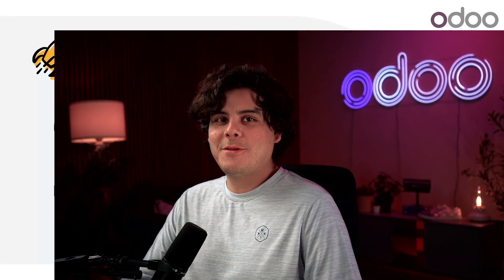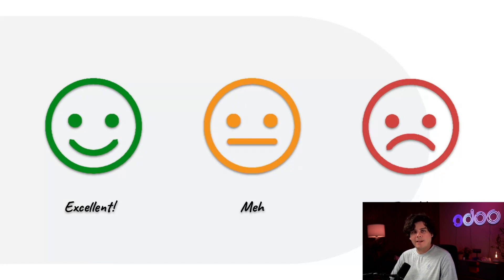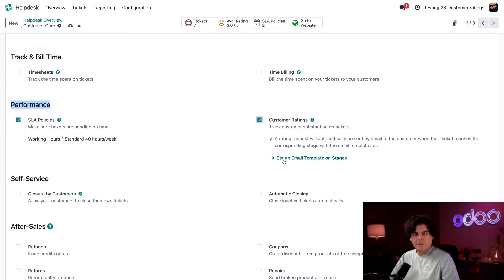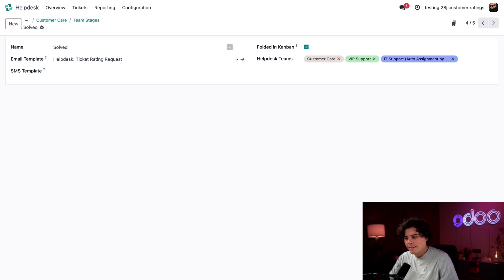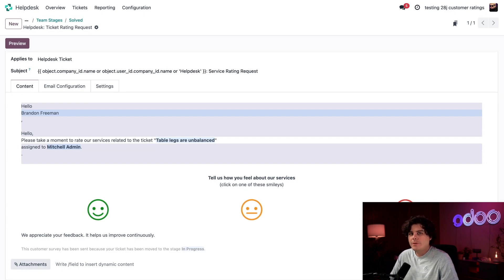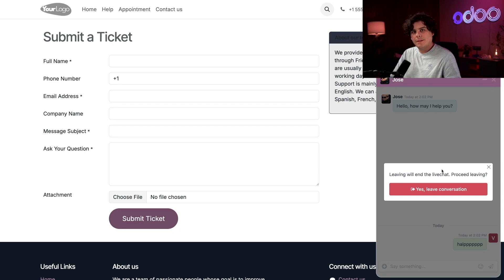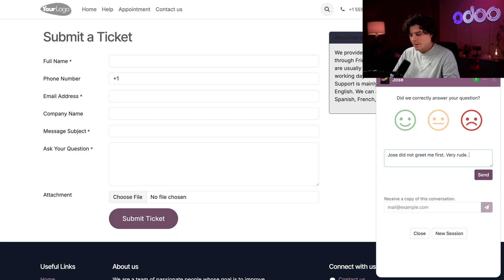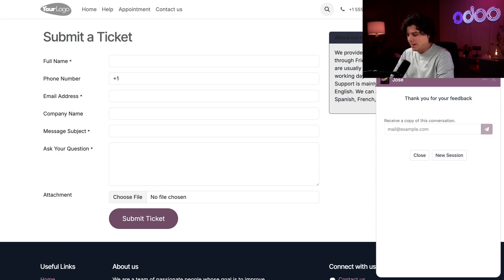Customer Ratings | Odoo Helpdesk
In this video, learn how to request customer ratings on Helpdesk tickets and Live Chat conversations.

00:00 - Intro
00:55 - Activate Customer Ratings
01:28 - Email template
02:34 - Live chat ratings
04:02 - Outro

- Helpdesk tutorials

**App documentation**
- Customer Ratings doc

- All Helpdesk docs